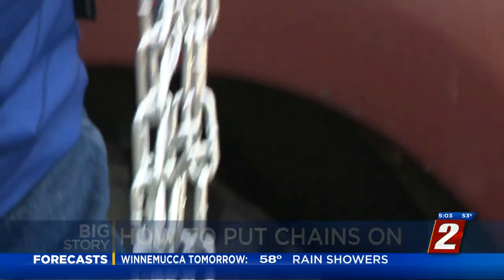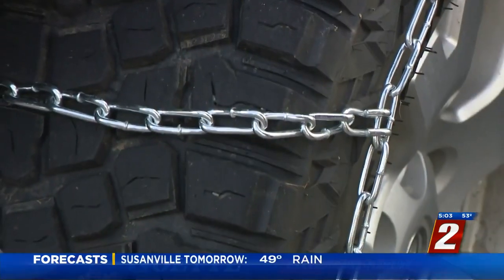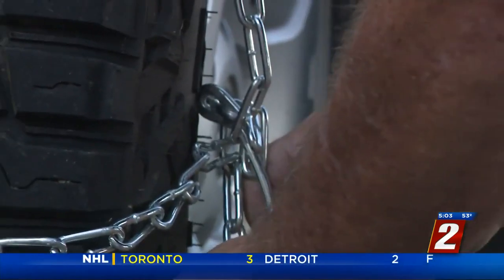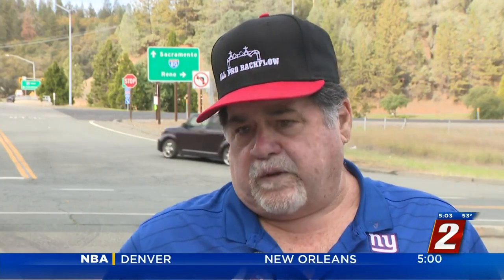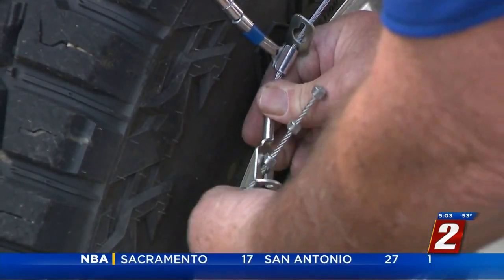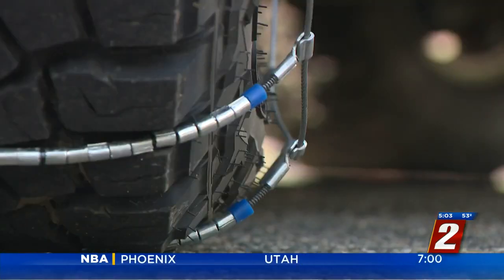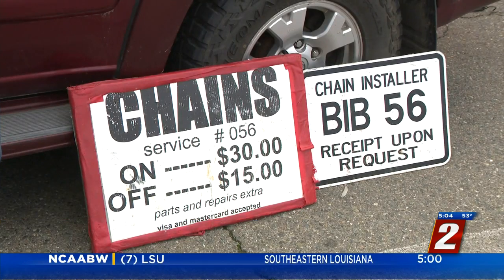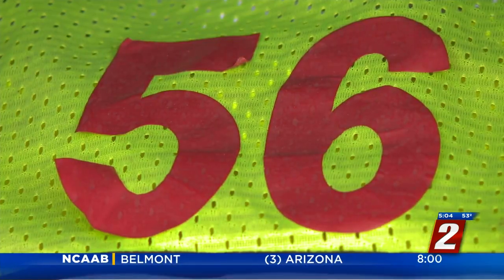Putting on Chains for Snowy Roads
We are reaching the time of year where the weather can impact your travels, especially in our mountain area.